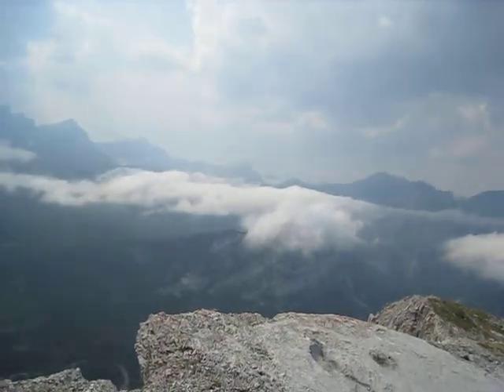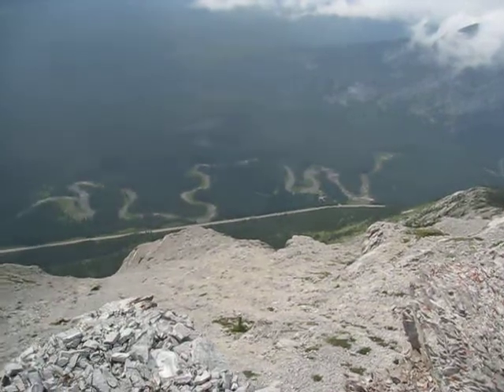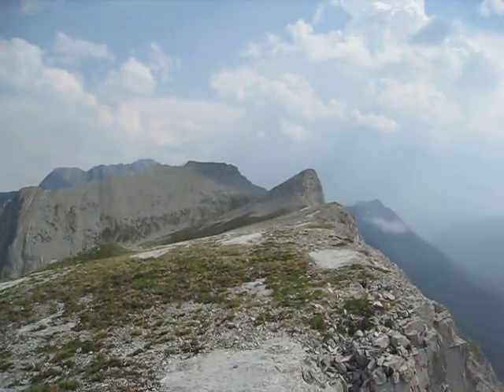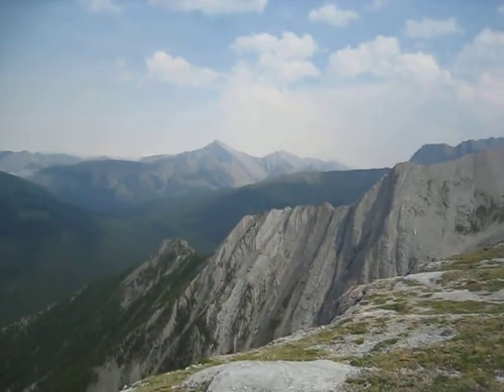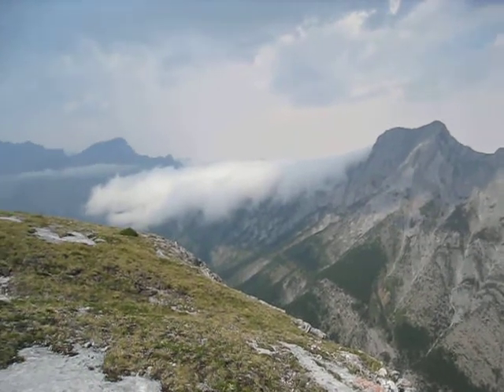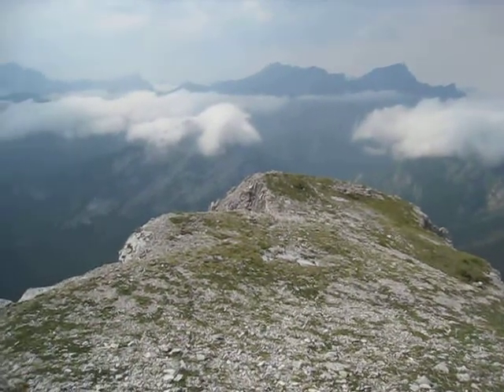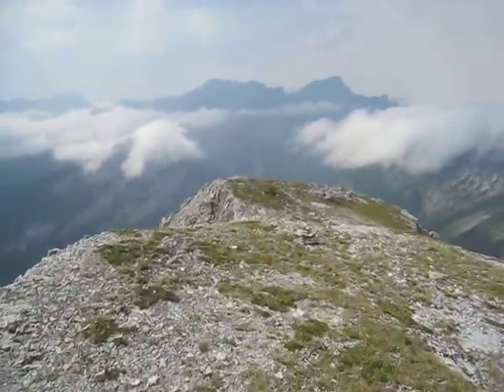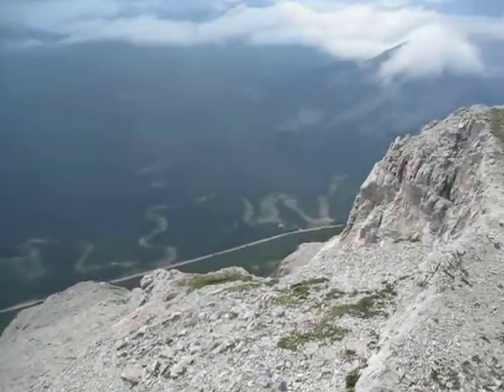Opal Ridge Summit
Date: Aug 03 2009
Location: Kananaskis Provincial Park
Elevation: 870m
Difficulty:  Moderate
Time:  5 hrs
Notes:  Battled blisters, so would be a bit slower than normal.